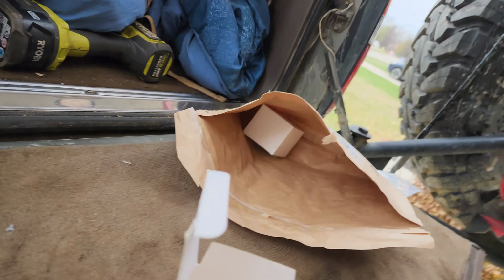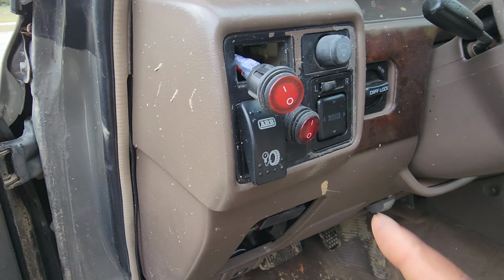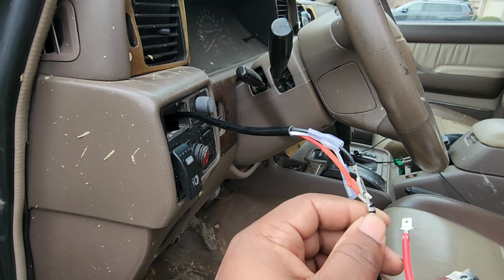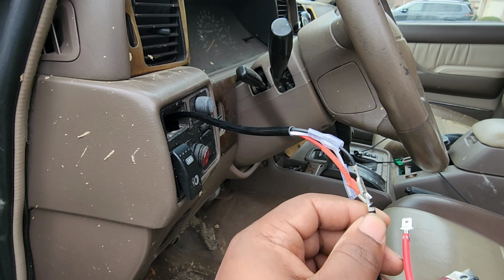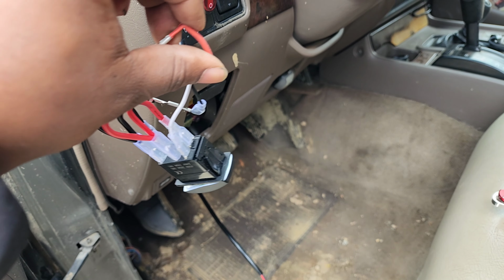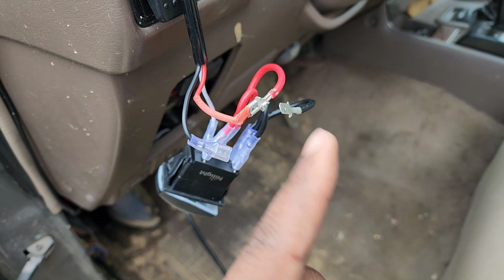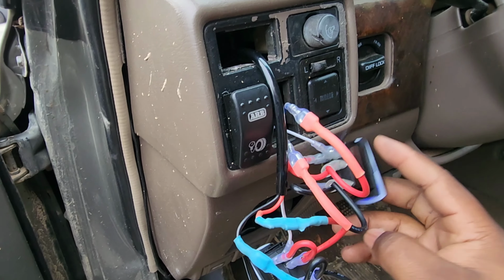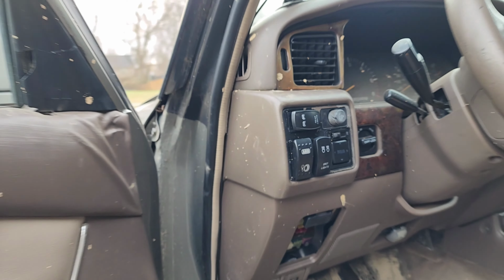NILIGHT ROCKER SWITCH UPGRADE for Led Front and Rear lights on 80 series landcruiser *install*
changing out the circle switches for the rocker style switches on my led light pods

Nilight Rear Lights Rocker Switch...

Nilight SPOT Lights Rocker Switch...

Nilight - ZH304 Led Light Bar 2PCS 5Inch 72W 10800Lumens Yellow Flood Beam Fog Driving Lamps Off-Road Lights with 16AWG Wiring Harness Kit-2 Lead, 2 Year Warranty

BIGLION.X 9 inch Round Led Offroad Lights Pair 320W Amber Offroad Driving Lights Super Bright 48800LM LED Driving Lights Spot Lights Waterproof IP68 12V 24V for Pickup Trucks SUV UTV 4WD